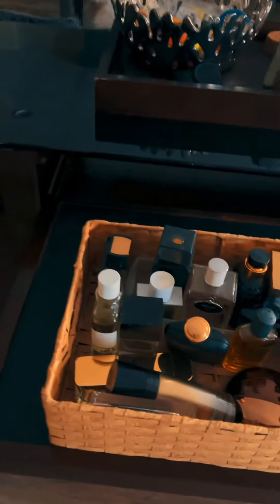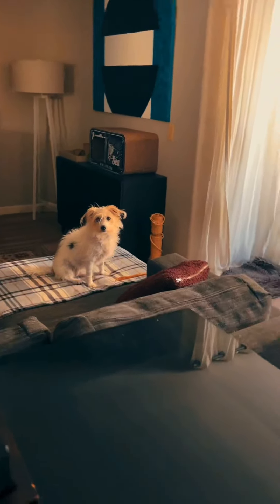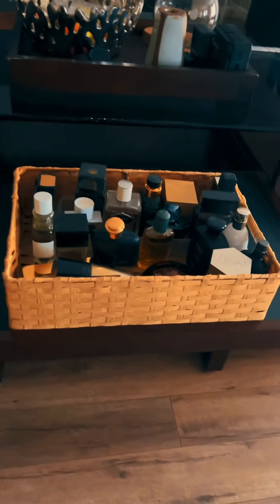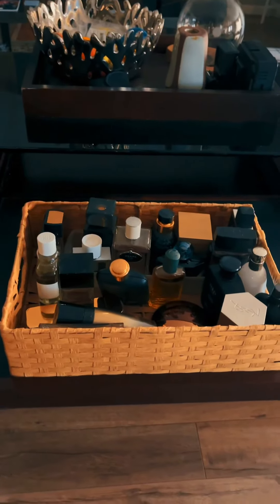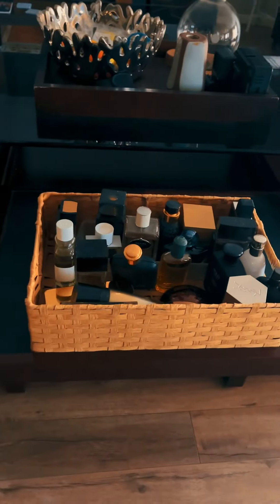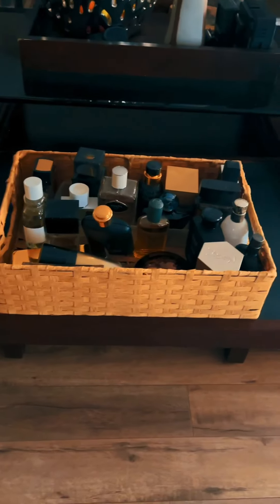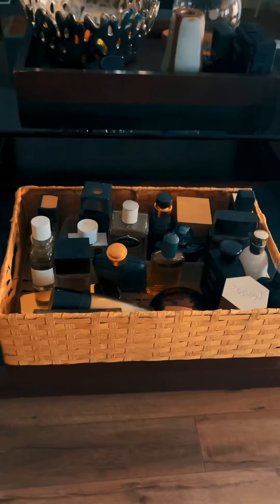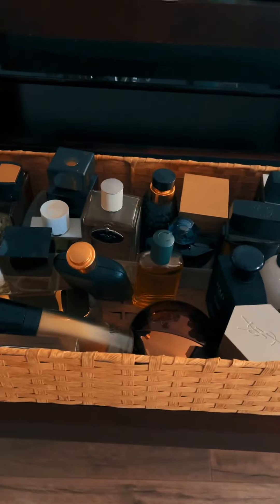All the discontinued fragrances I own in my collection!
In today’s video I have a few of my designer discontinued fragrances I own  in my collection, please help me which format do you like my videos to be in and which of these discontinued fragrances you want me to review!